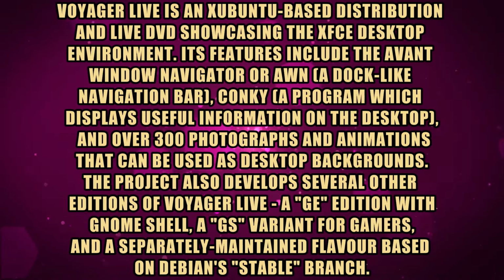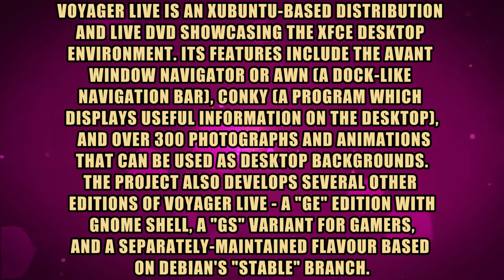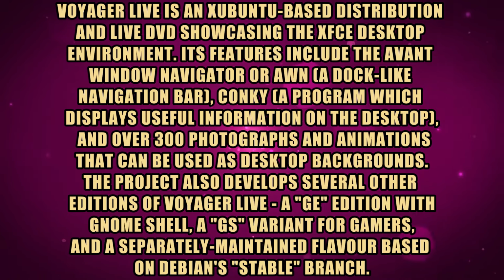VOYAGER LINUX 24.10: THE ULTIMATE HYBRID DESKTOP EXPERIENCE WITH GNOME AND XFCE!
Member of our channel!!! Thank you very much for being our honorable member!!